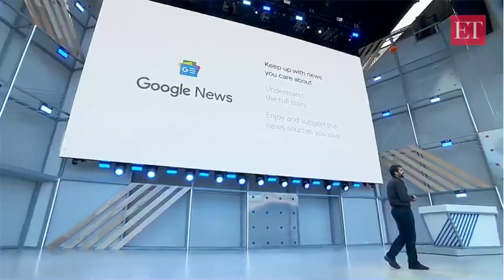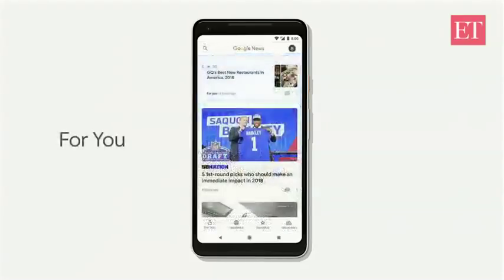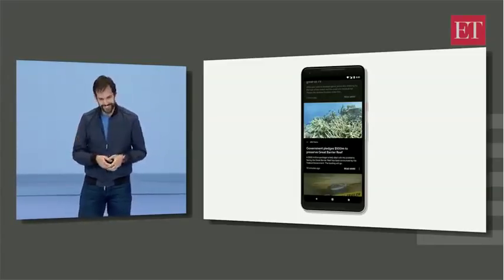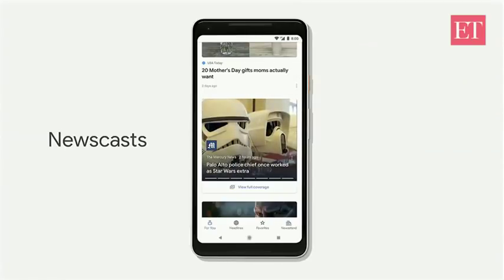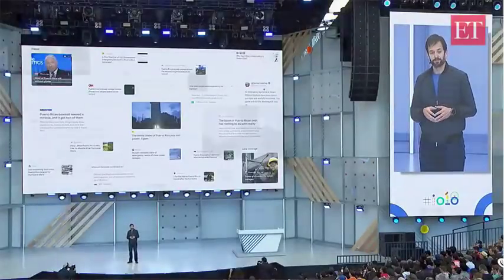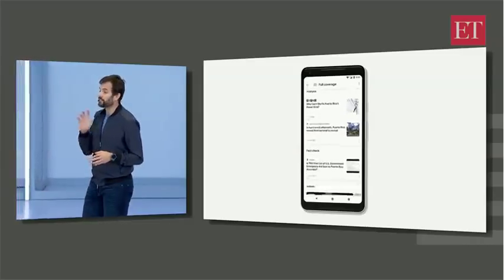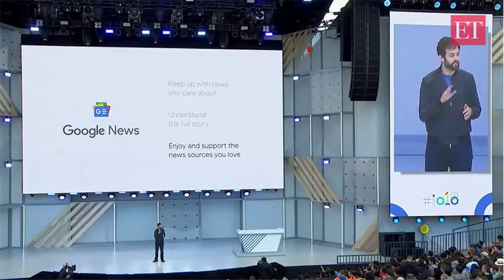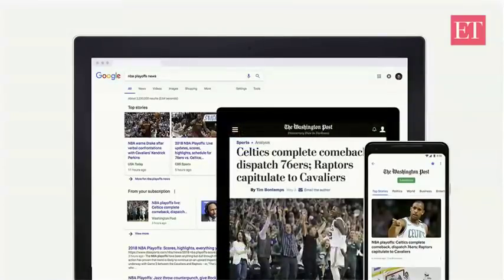Google I/O 2018: Re-designed Google News with AI features introduced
Trystan Upstill on stage demoing Newscasts, a preview of news story where users can slide through a news 'card' on phone screen to get a digest of everything that piece of news story has to offer. Google News can now place relationship between entities such as people, places, and news to stitch together a story to give complete coverage from multiple sources, fact check suggestion along with a suggestion by AI on why it is being displayed to you.  All this to help you understand the full story and make information available to everyone in the same way. The updated Google news is coming to 127 countries across Android, IOS and Web next week.